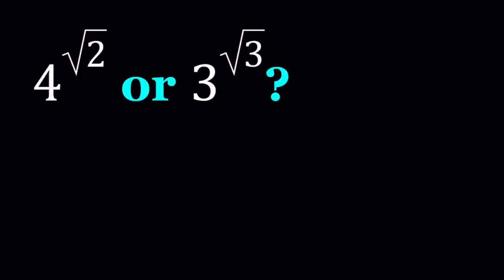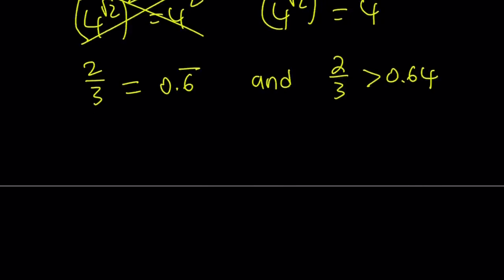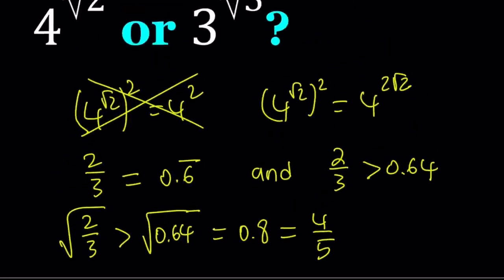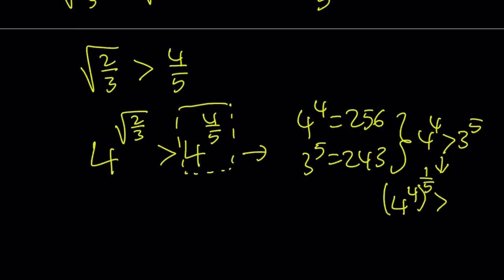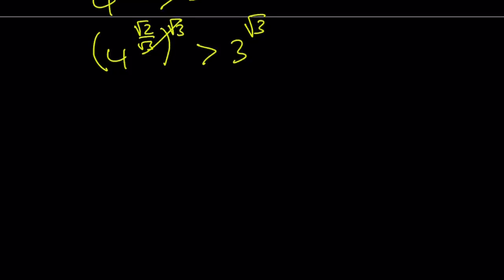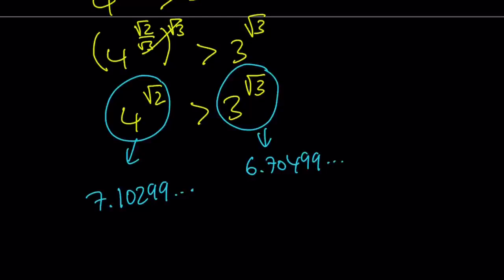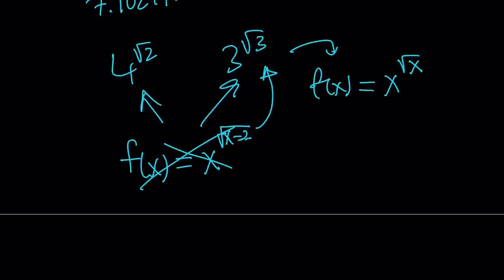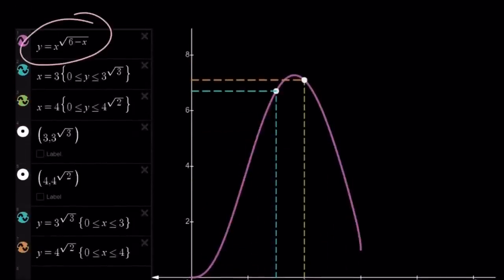Which Number is Larger? 😁